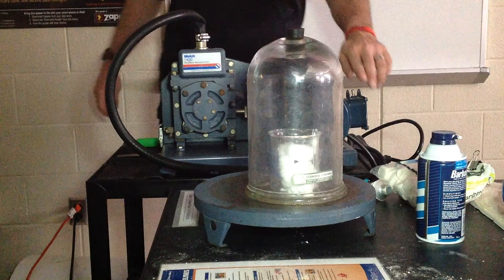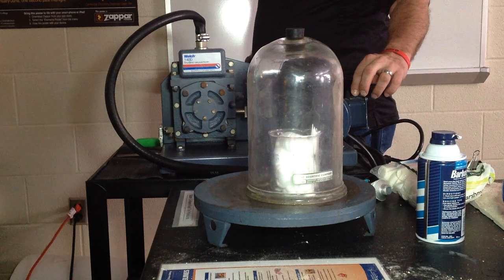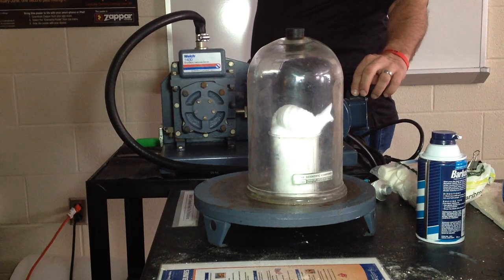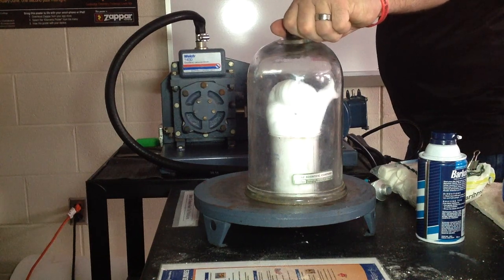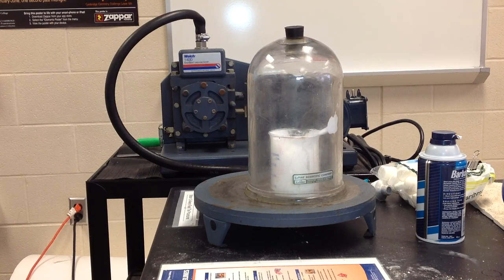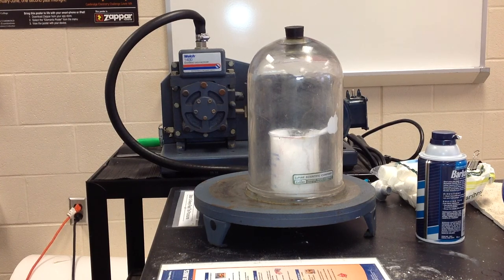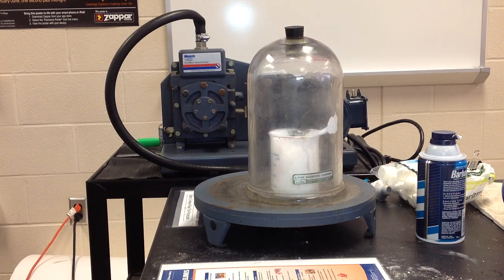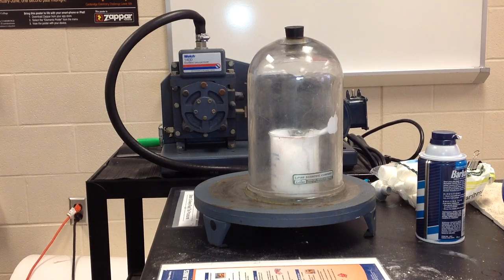Boyles Law Shaving Cream (Unedited)